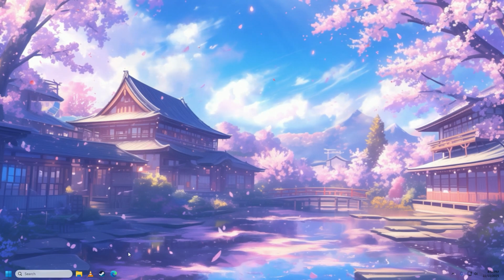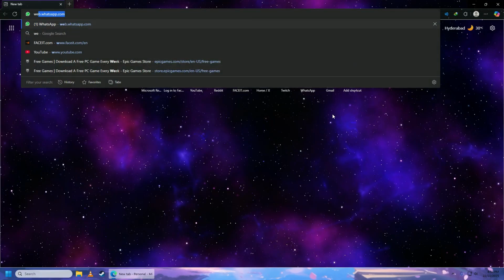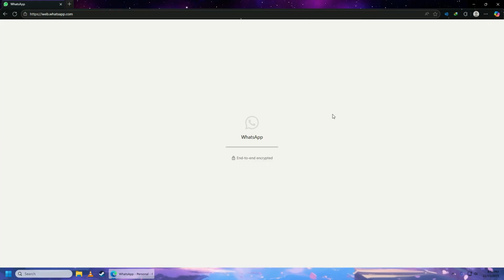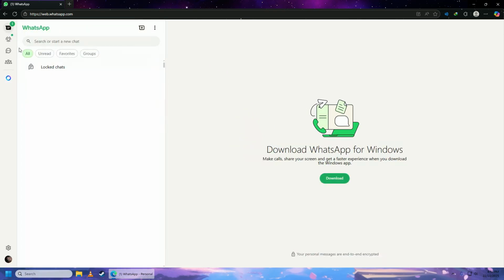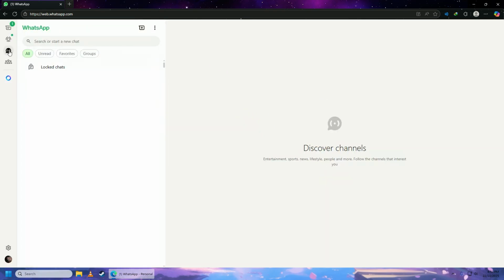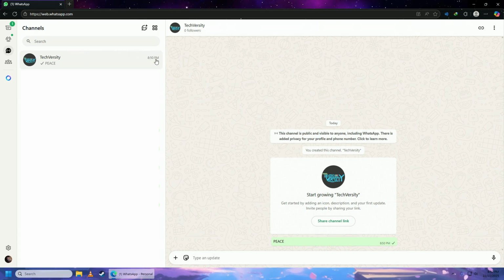How to Delete WhatsApp Channel Permanently (2025)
If you’ve created a **WhatsApp Channel** and no longer need it, deleting it permanently in 2025 is quick and easy. Whether you’re rebranding, starting fresh, or simply don’t want to maintain the channel anymore, this guide will show you exactly how to remove it safely.

First, make sure you have the **latest version of WhatsApp or WhatsApp Business** installed. Open the app and go to the **Updates** tab — this is where all your channels appear.

Next, find the channel you want to delete and tap on its **name** to open it. Then, tap the **Channel name** again at the top to go to the **Channel Info** page.

Scroll down and select **Delete Channel**. WhatsApp will show a confirmation message to make sure you really want to delete it — this action is **permanent** and cannot be undone. When you delete a channel:

* All your posts will be permanently removed.
* Followers will no longer see the channel.
* You won’t be able to recover any of its data later.

To confirm deletion, tap **Delete Channel** again, and WhatsApp will remove it instantly.

If you’re using **WhatsApp Business**, the process is the same — open your channel, go to settings, and choose **Delete Channel**. Make sure you really want to proceed before confirming, as this can’t be reversed.

Once deleted, your followers won’t receive any notifications. If you ever want to start again, you can easily **create a new WhatsApp Channel** from the Updates tab anytime.

That’s it! You’ve successfully deleted your **WhatsApp Channel permanently in 2025**.

-- TechVersity